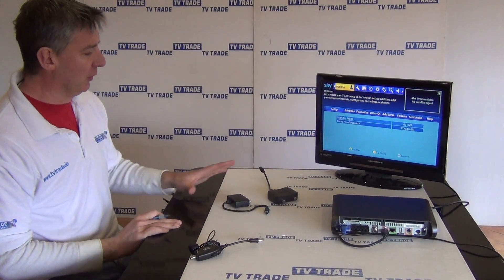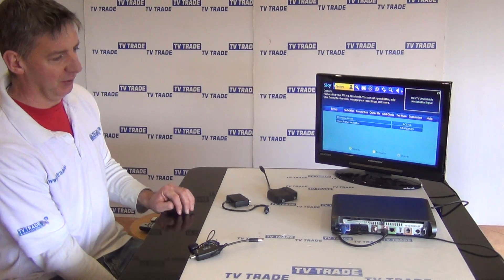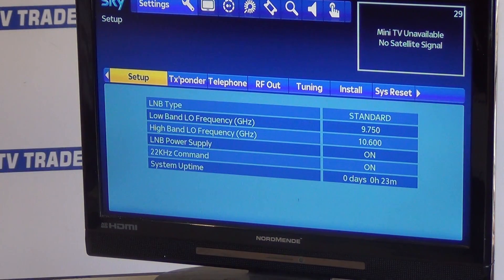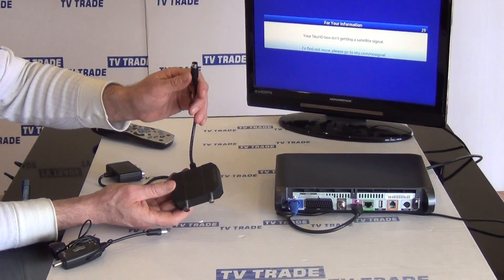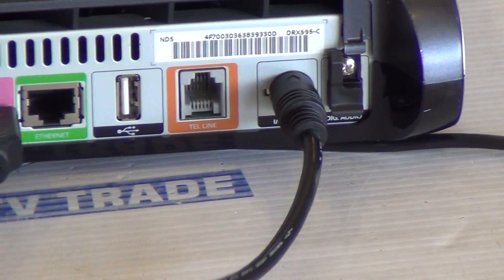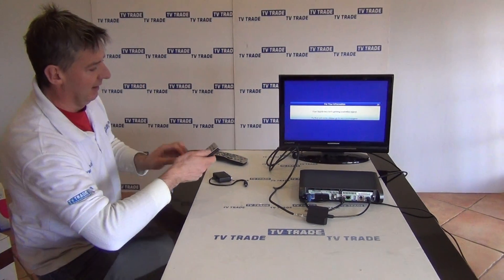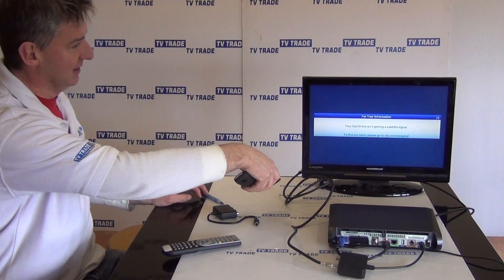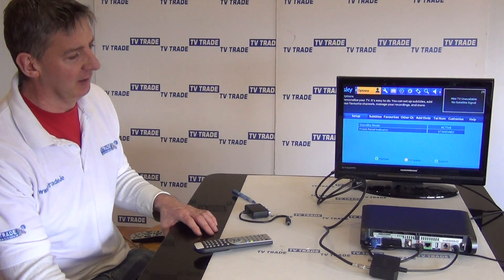How to Install and Setup an IO Link